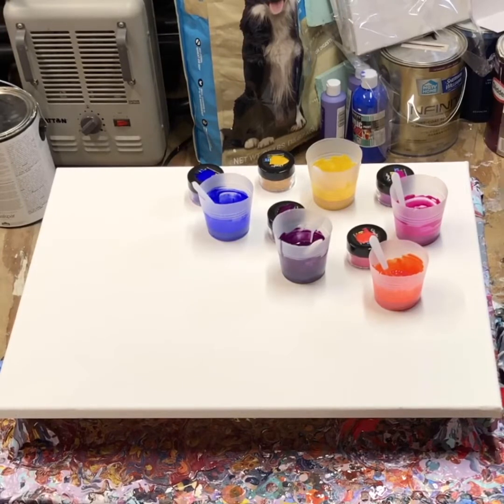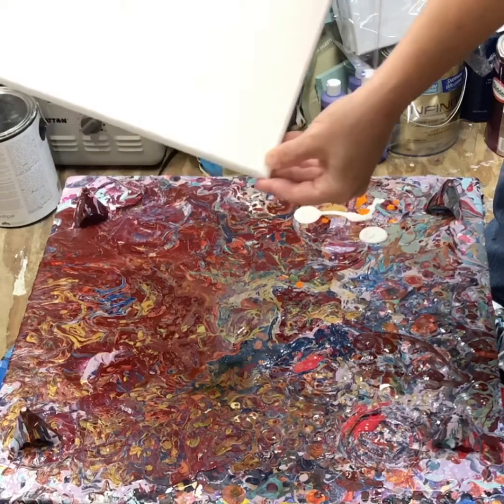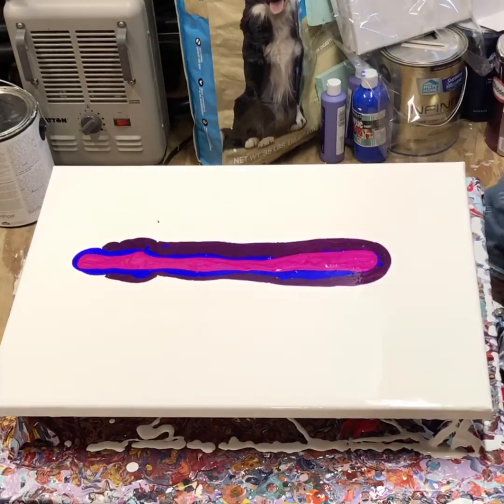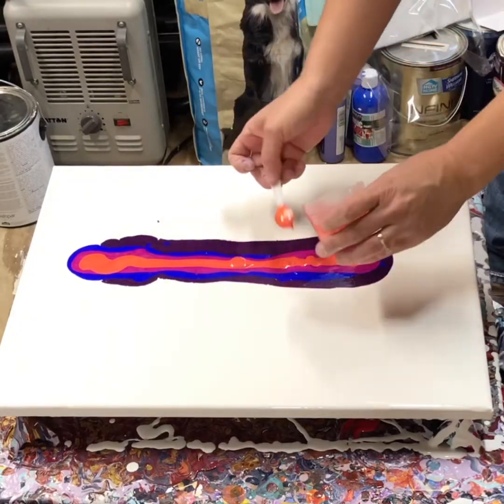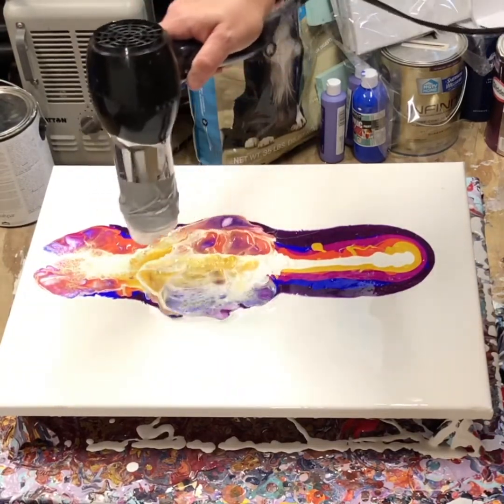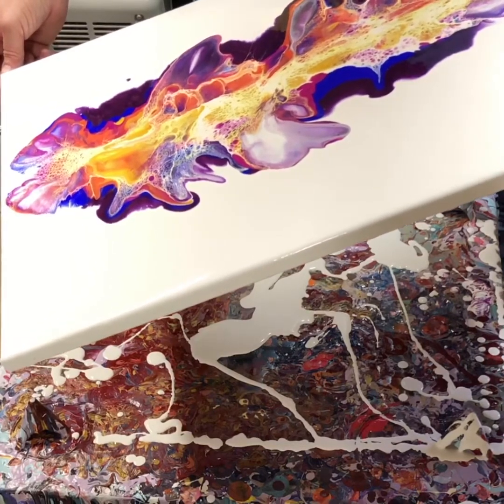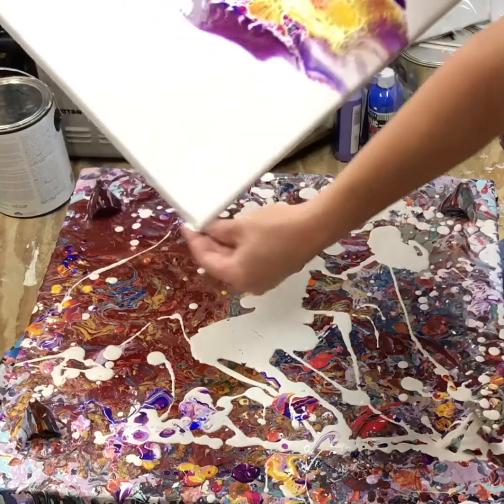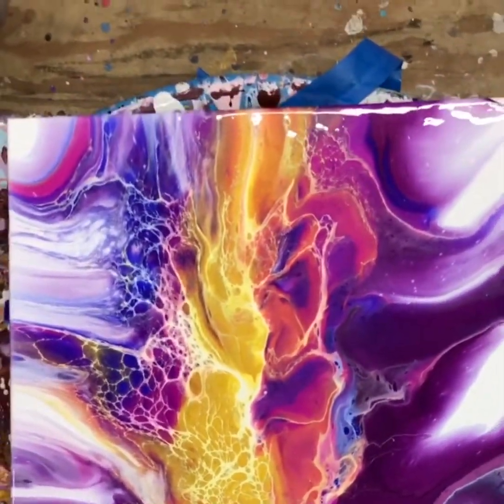Acrylic Dutch Pour using Colour Artes Primary Elements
Hello everyone I just got my Colour Artes Primary Elements Pigments in and I’m so excited to see these in action. Acrylic Dutch pour blow dryer/ tilt technique.

They have the most beautiful pigments and interference pigments.